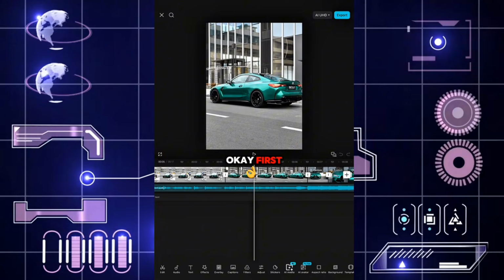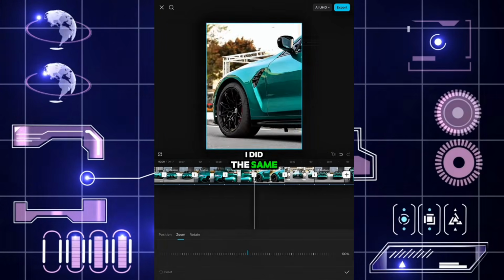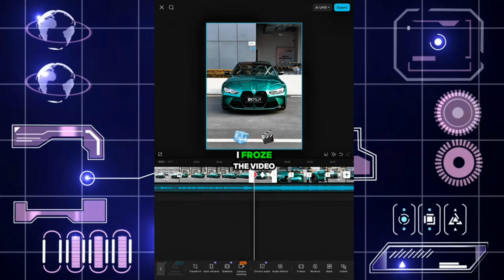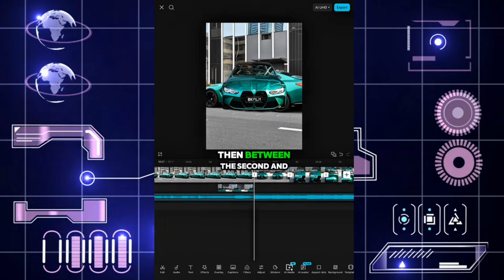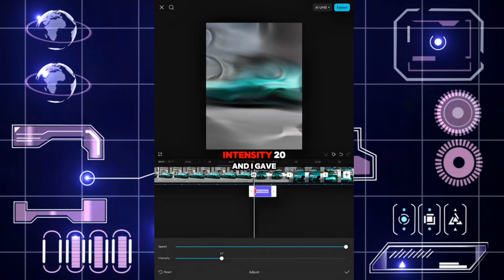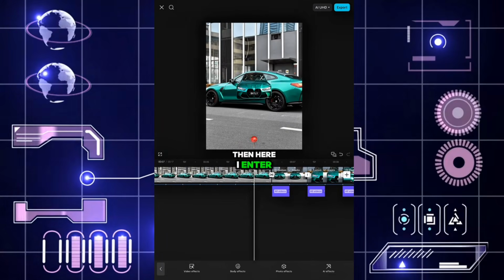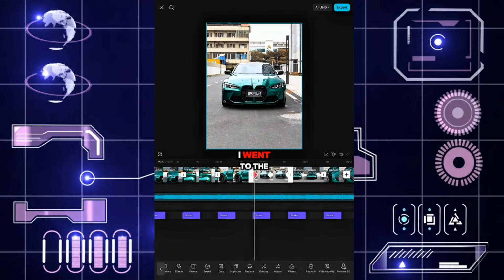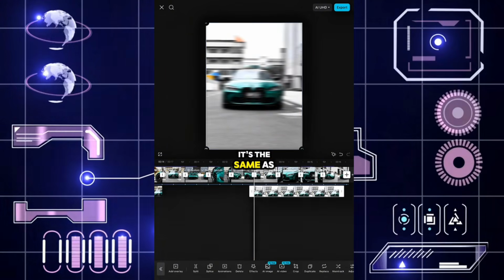How to Make a Car Edit in CapCut 🚗🔥 | Cinematic BMW Edit Tutorial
🚗🔥 Learn how to make a professional car edit in CapCut!

In this complete CapCut car editing tutorial, I'll show you how to create a cinematic BMW car edit using smooth speed ramping, velocity, transitions, masking, cutout animation, beat sync and other editing techniques.

You'll learn how to make cinematic car videos and car reels on mobile using CapCut.

🔥 WHAT YOU'LL LEARN:
• How to make a car edit in CapCut
• How to edit car videos on mobile
• How to make BMW car edits
• CapCut AE-style car editing
• Smooth speed ramp and velocity
• Cinematic car video editing
• Car reel editing
• Masking and cutout animation
• Beat-sync car edits
• Smooth transitions and effects
• How to make professional car edits
• How to create trending car reels

🚗 Perfect for BMW edits, sports car edits, cinematic car videos, Instagram Reels, TikTok videos and YouTube Shorts.

📱 You don't need a PC or expensive editi

ng software. This tutorial focuses on mobile editing with CapCut.

Comment which car you want me to edit next! 🚗🔥

how to make a car edit on capcut
how to make car edit on capcut mobile
capcut car edit tutorial
car edit tutorial
car edit capcut
how to make car edits on mobile
car editing tutorial
car edit tutorial capcut
how to edit car videos
how to edit car reels on capcut
car reels editing
capcut car editing
cinematic car edit
how to make cinematic car videos
bmw car edit
bmw car edit tutorial
bmw reels edit capcut
bmw edit capcut
car speed ramp
car speed ramp capcut
speed ramp car edit
capcut speed ramp tutorial
smooth car edit
smooth car editing tutorial
ae like car edit capcut
ae style car edit
capcut ae like car edit
ae like car edit tutorial
car edit like after effects
car edit transitions
car masking tutorial
capcut masking tutorial
cutout animation capcut
car cutout capcut
beat sync car edit
phonk car edit
phonk car capcut tutorial
trending car edit
viral car edit
trending car reels
car reels tutorial
mobile car editing
capcut mobile editing
capcut tutorial
capcut editing tutorial
capcut editing for beginners
car edit 4k
professional car editing